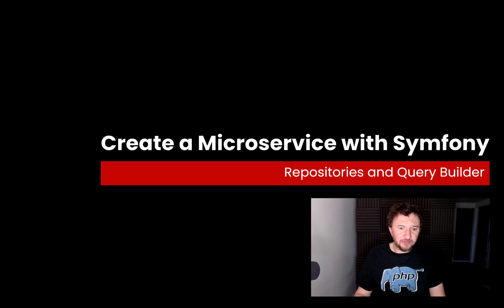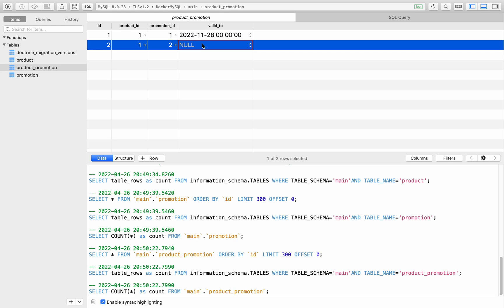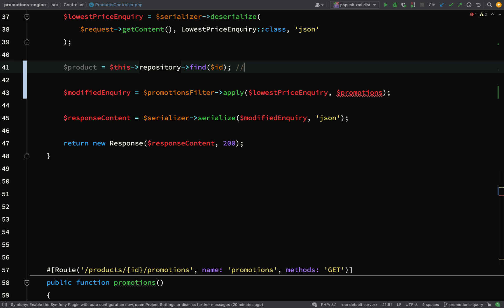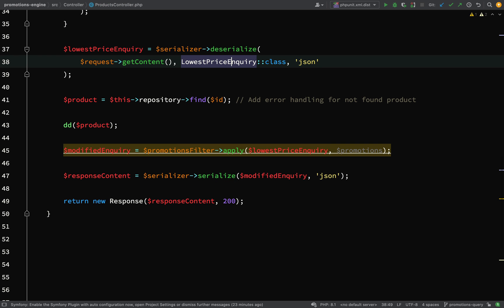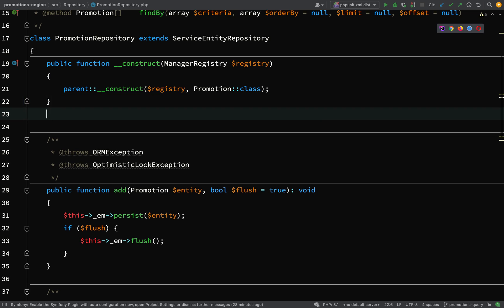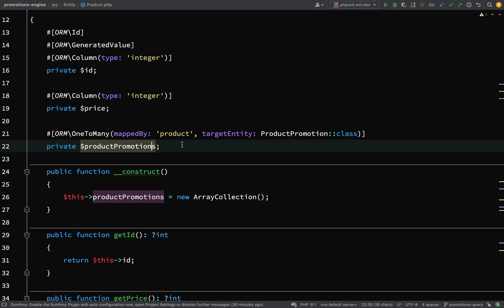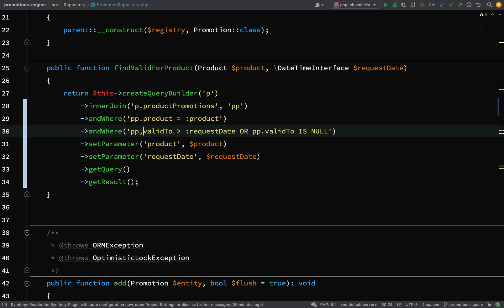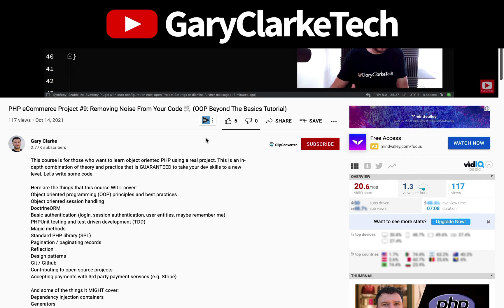Create a Microservice with Symfony 6 Part 9: Repositories and Query Builder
ℹ This is a series on building a Microservice with Symfony Framework (version 6). In part 9 we'll write a custom query for fetching all valid promotions for a particular product.